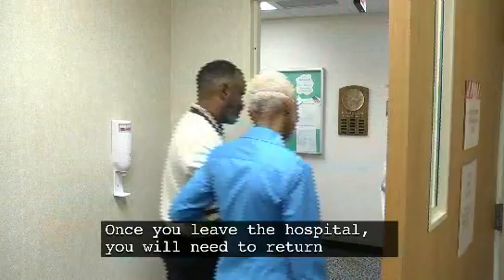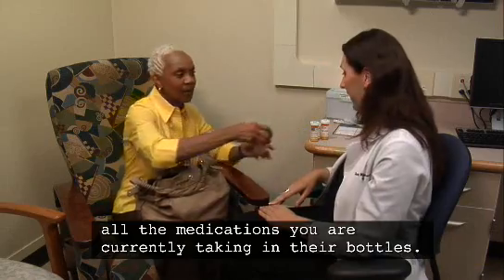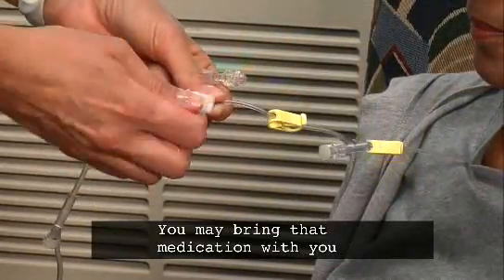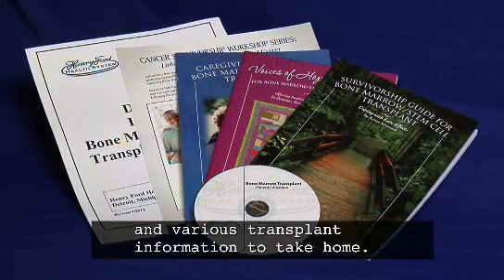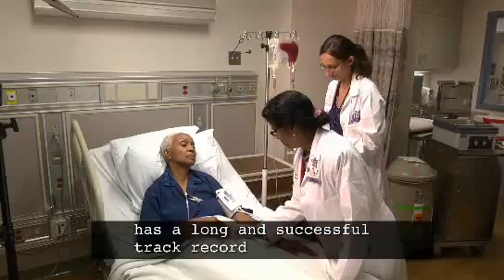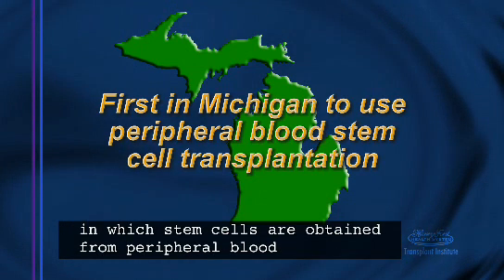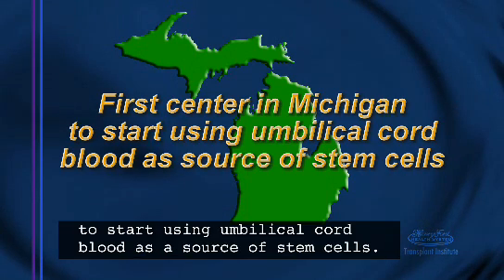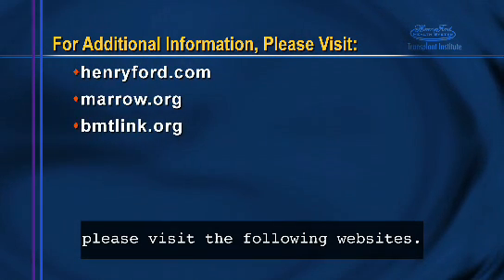Bone Marrow Transplant Patient Information: Chapter 13 - Post BMT Clinic